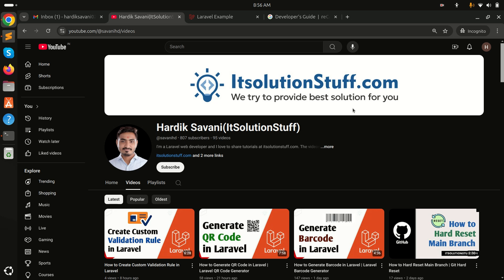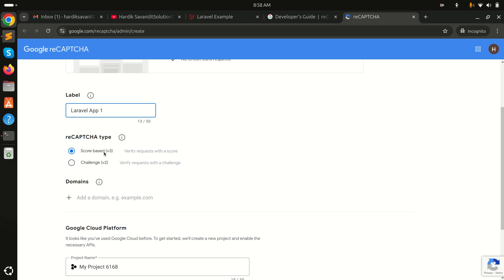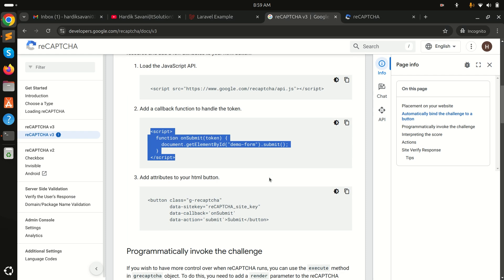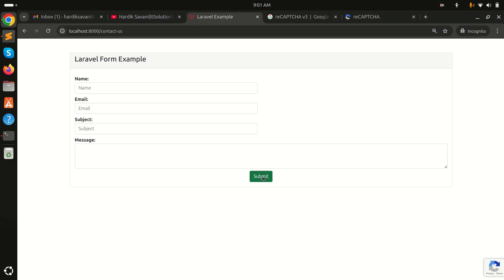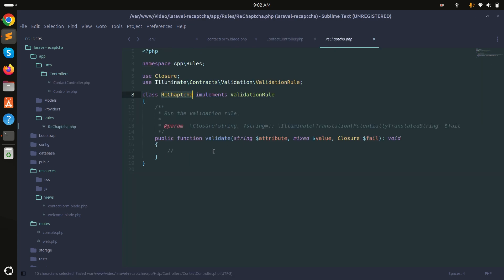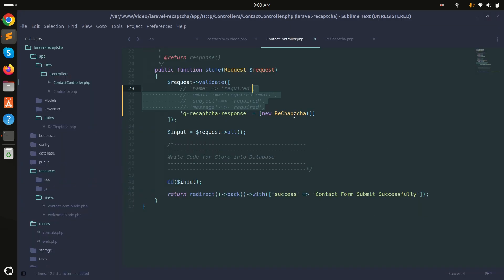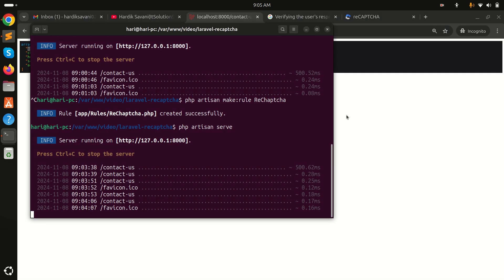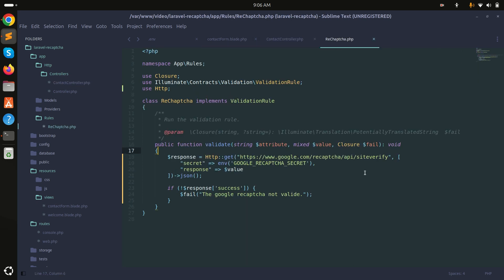Laravel Google reCAPTCHA v3 | How to Add Google reCaptcha v3 in Laravel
in this video, we will learn you how to implement google reCaptcha v3 in laravel application.